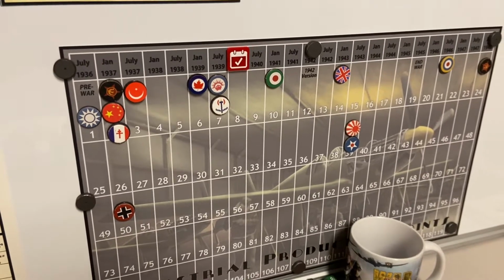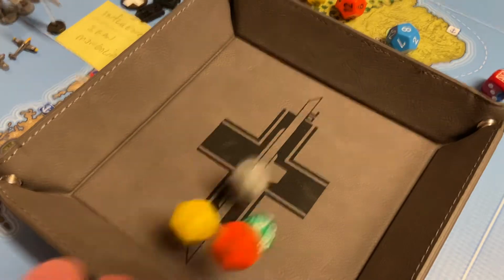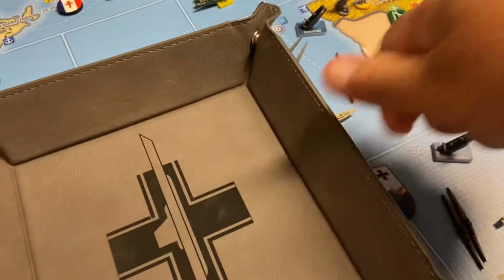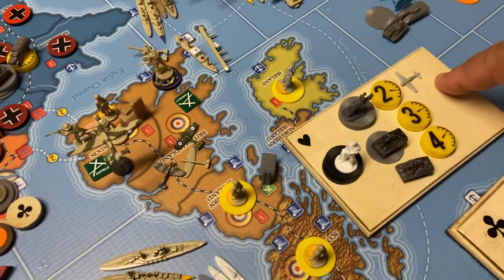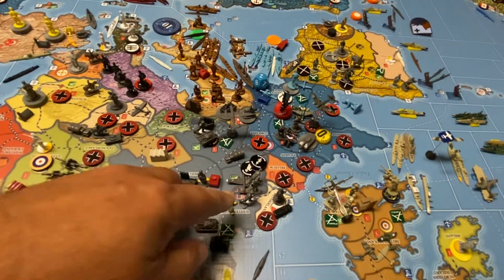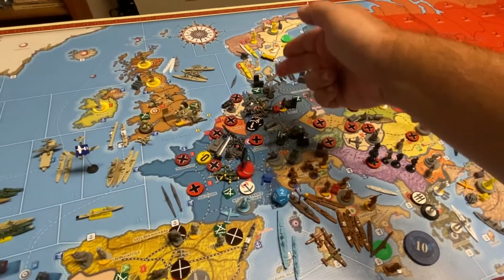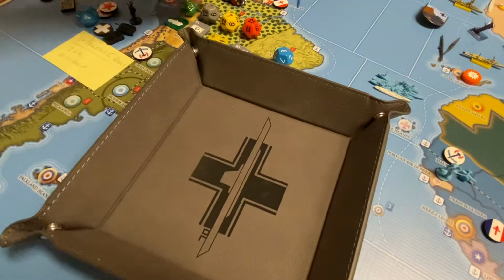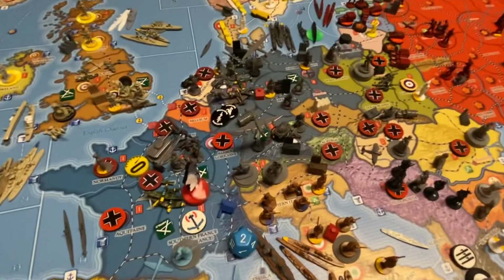Operation Skyhook 40.W.1 (Germany)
Germany turn 8 January 1940